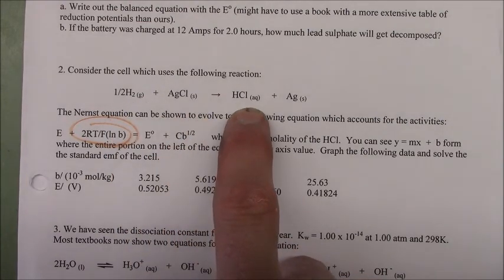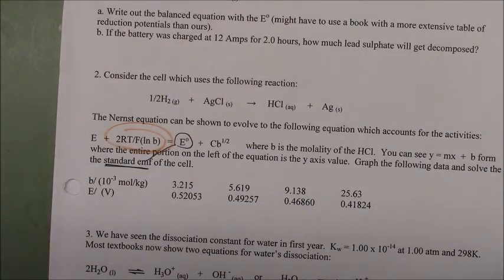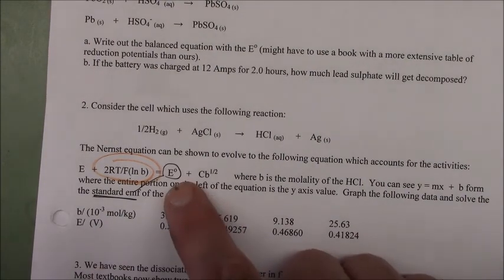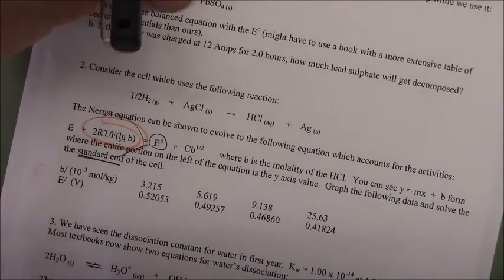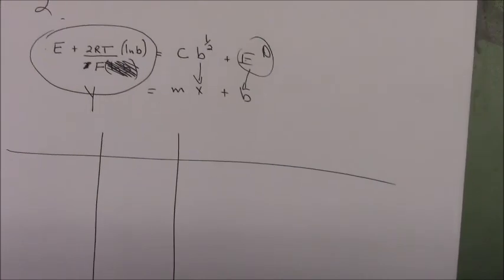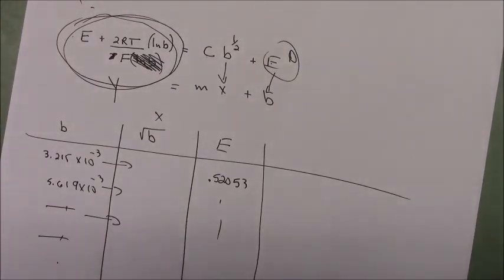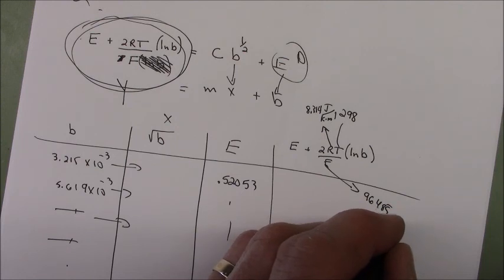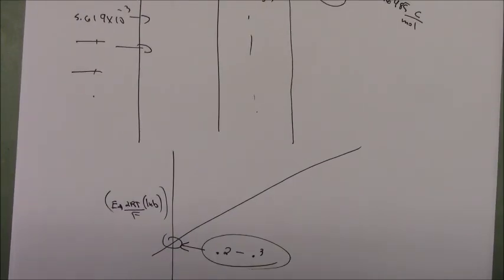CHM 529 assign 2 question 2